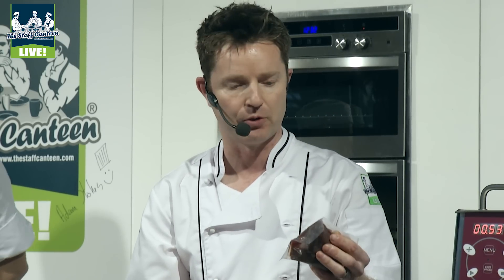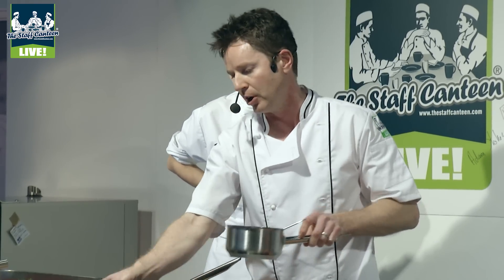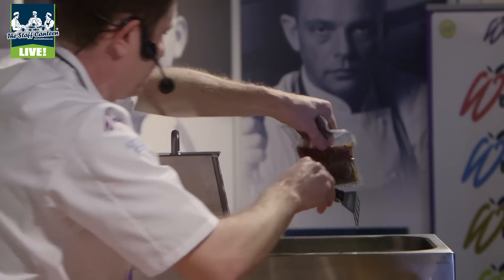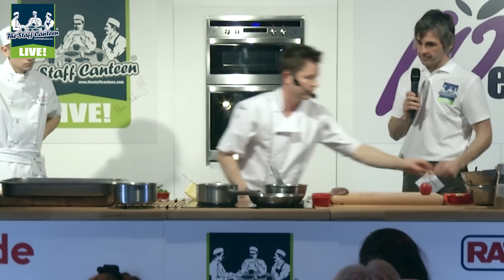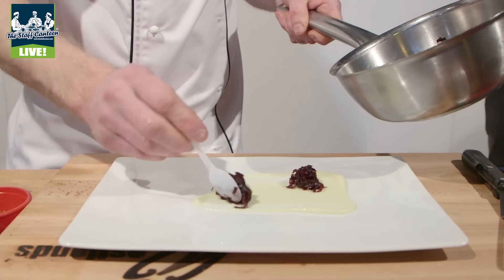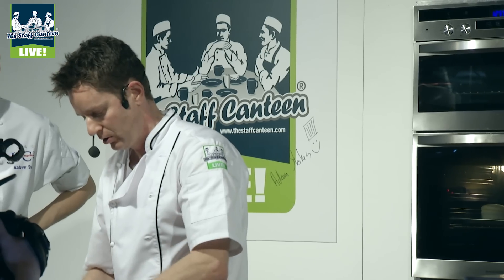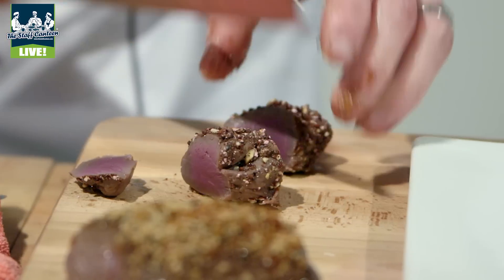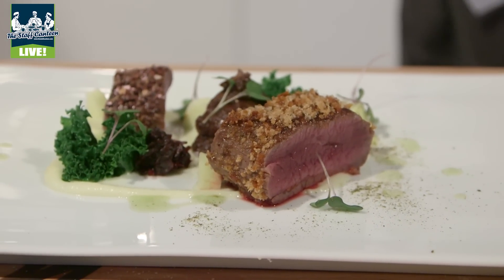Chef Steve Love creates a venison with red cabbage recipe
Steve Love, Birmingham based chef, creates a stunning dish of seared venison loin with braised red cabbage, kale, parsnip CGOC nib and pink almonds. The dish was created as part of The Staff Canteen Live at the Hospitality 2015 at the NEC.